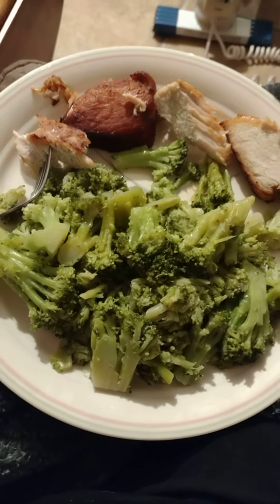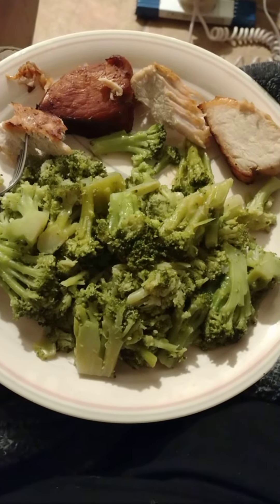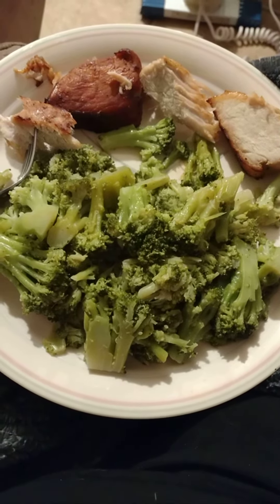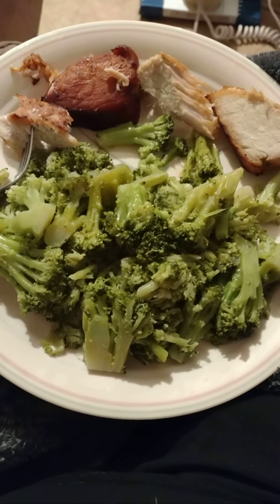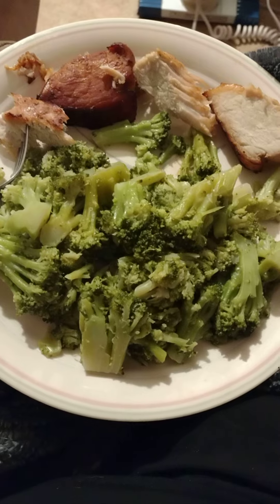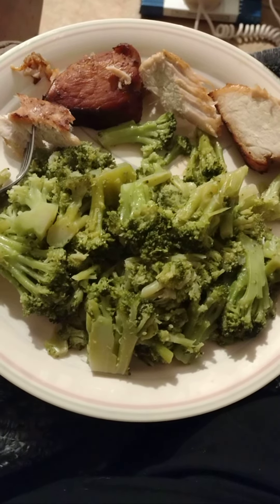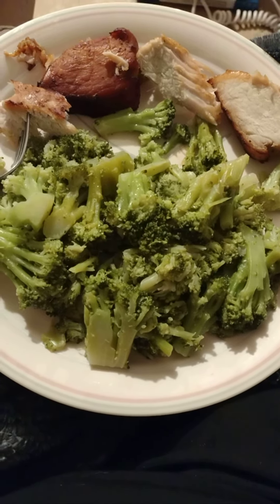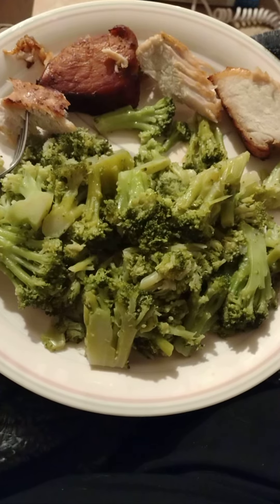what's for dinner tonight? my one meal yay I did it today!